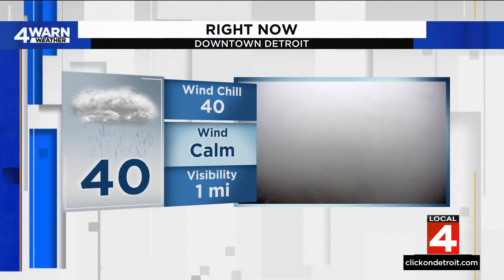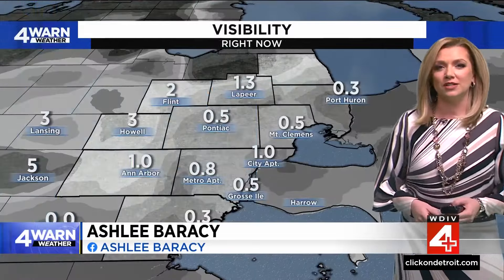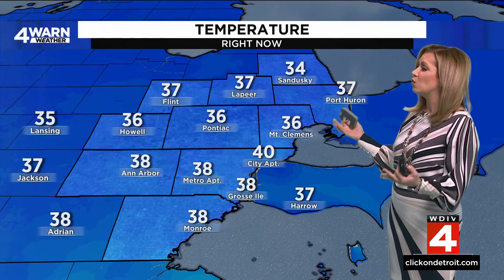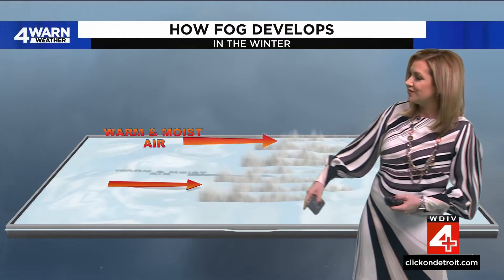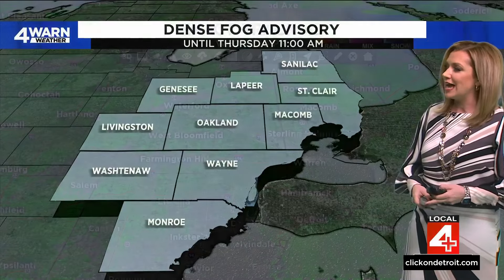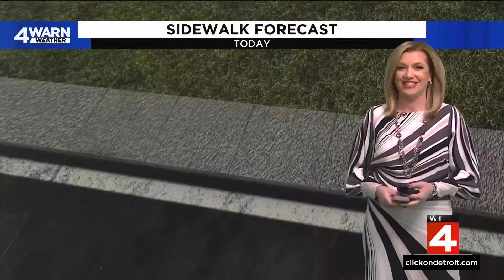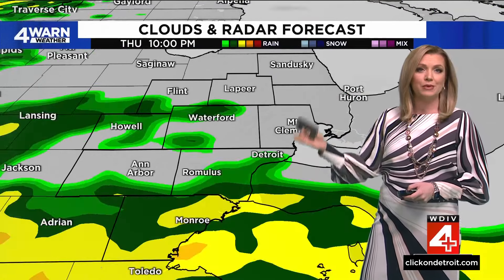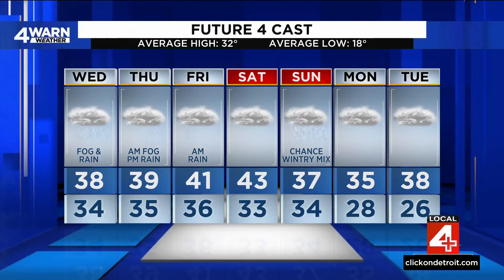Metro Detroit weather forecast Jan. 24, 2024 -- Noon Update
The 4Warn Weather Team is tracking the latest forecast in Metro Detroit and Southeast Michigan.